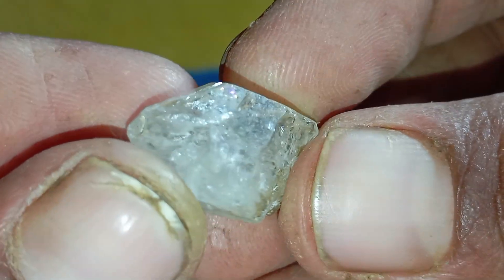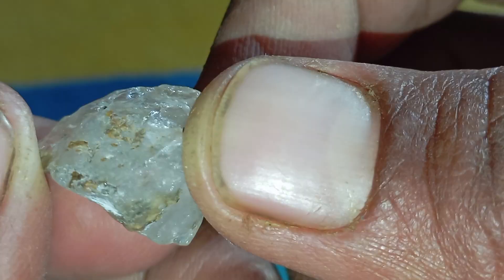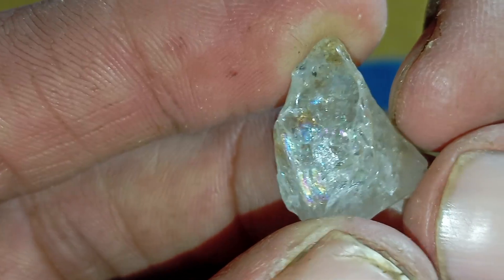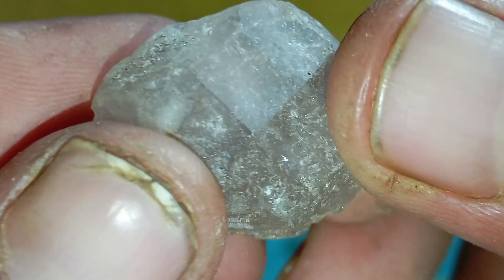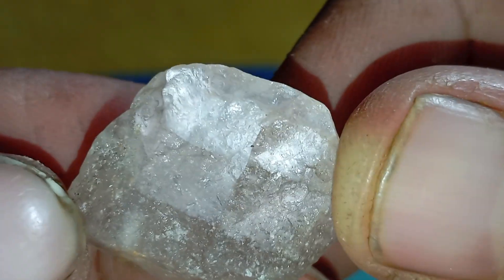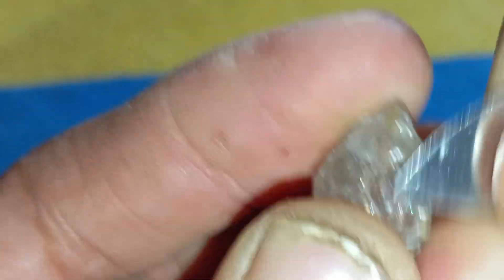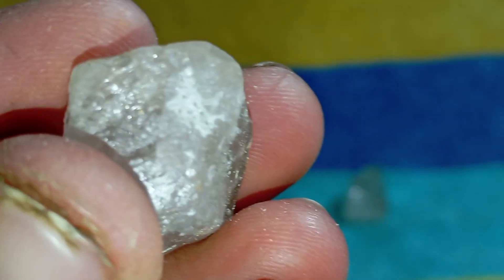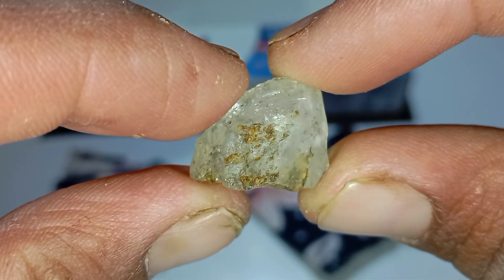Real Raw Diamond? 5 Powerful Tests You Can Do at Home!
Are you wondering if the raw stone you found is a real diamond or just another shiny rock? In this video, I reveal the 5 most accurate home tests anyone can do to identify a real raw diamond without expensive tools.

You will learn how to:
✔ Check the transparency of a raw diamond
✔ Use light reflection to detect authenticity
✔ Perform the fog test correctly
✔ Understand natural inclusions in real diamonds
✔ Compare hardness with simple household objects

These simple methods can help you discover the true value of the stone you have at home.
Whether you are a beginner or a diamond enthusiast, this video will guide you step-by-step using real raw diamonds and clear examples.

👉 Watch till the end to avoid common mistakes and to see how real diamonds behave under light and pressure.